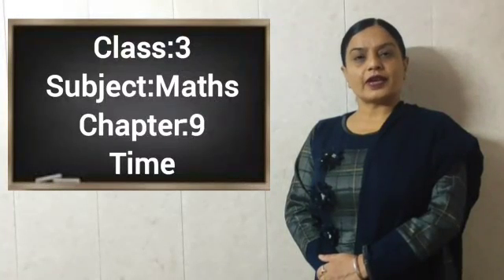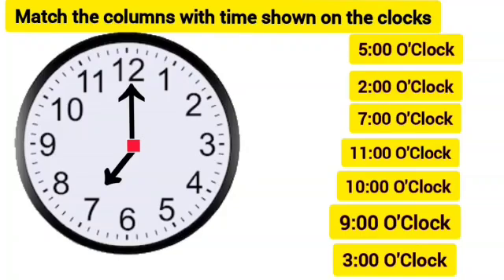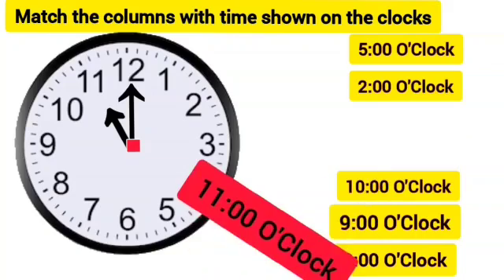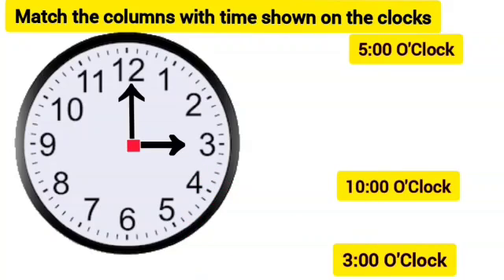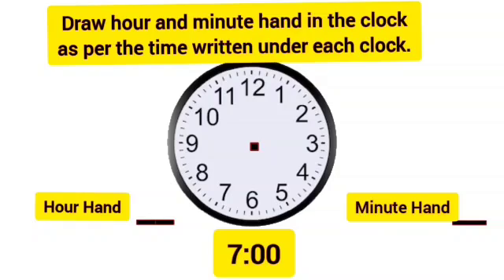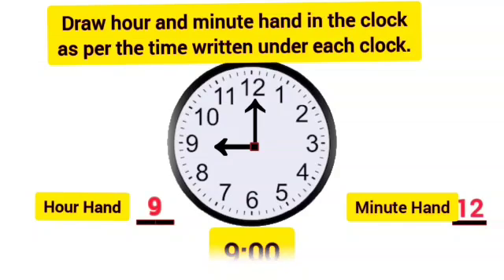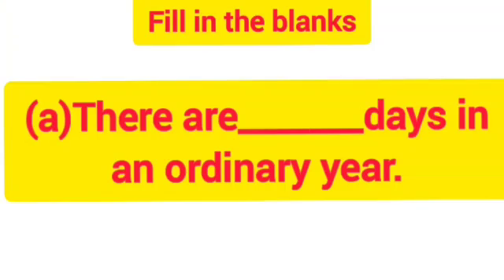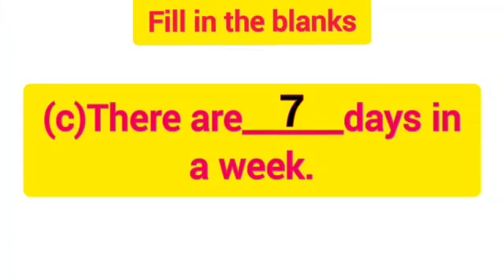Learn how to read time on clock, draw hands to show the given time and solve questions in Punjabi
Learn how to read time on clock, draw hands to show the given time and solve questions based on calendar.

Maths World
Chapter : 9
Time